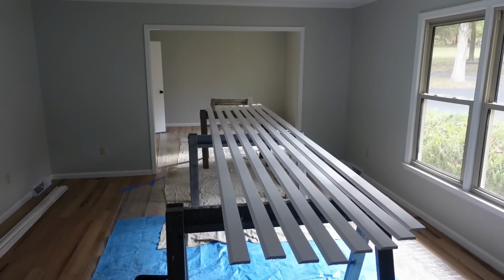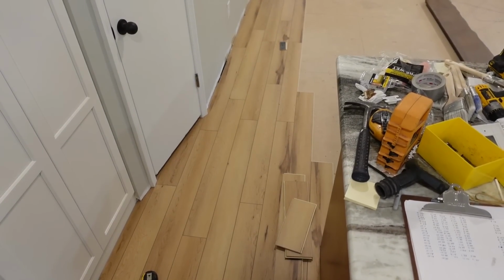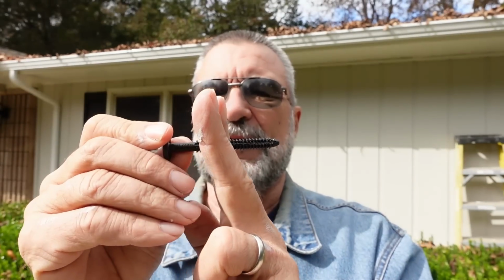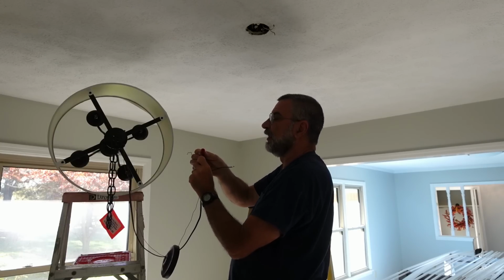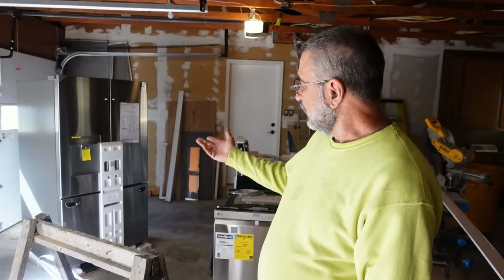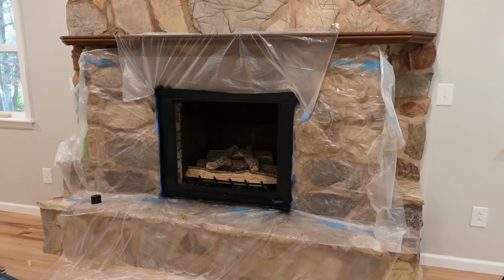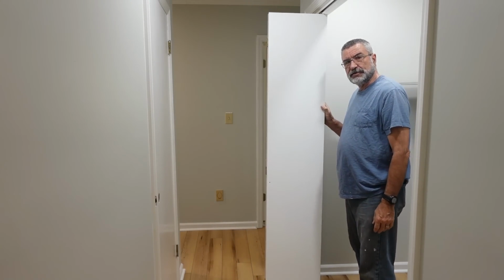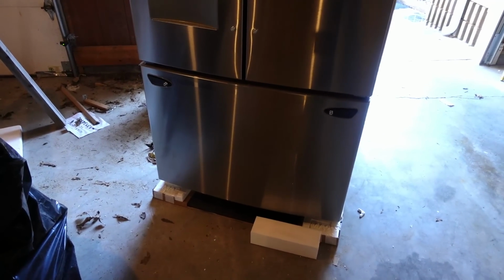Finishing it Up! - Flip House 22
Putting the final touches on the Renovation.  The Flip House is FINALLY DONE!

Shop or become a consultant at our Thrive Life food store.

Do you think you might need hearing aids?  Or do you have a family member or friend who might need them?  Use our link to Earlux to get a FREE hearing test and consultation.  Then get $200 off or 0% financing.
SORRY, EARLUX HEARING AIDS ARE CURRENTLY ONLY AVAILABLE IN THE USA.